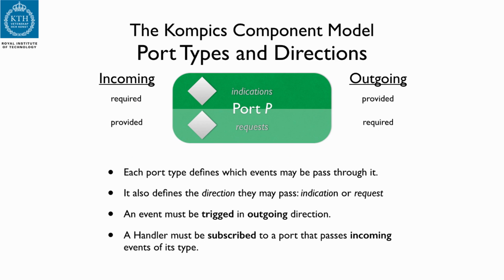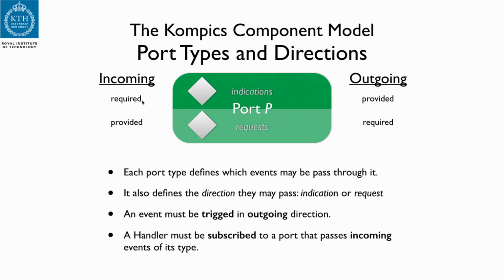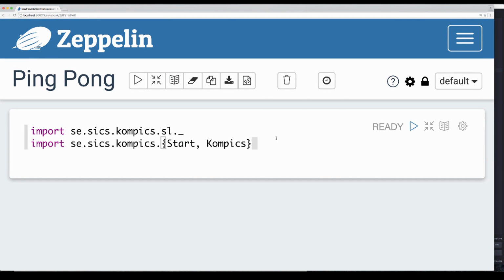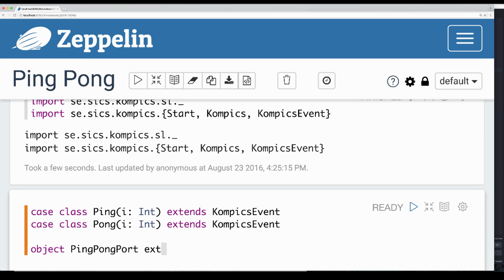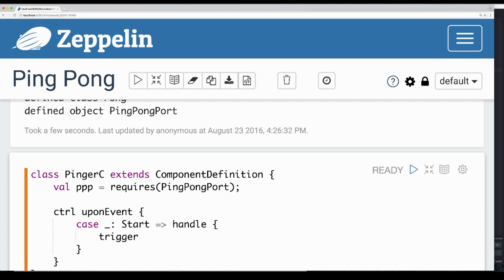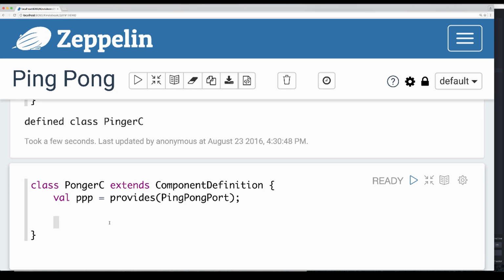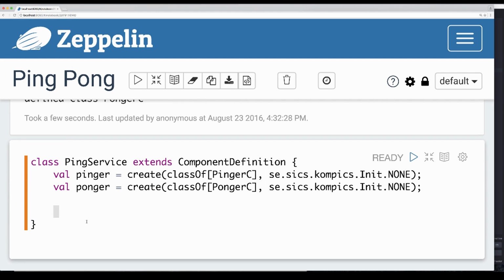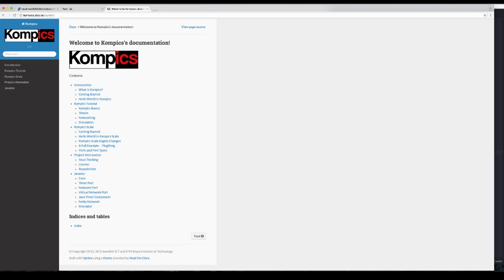KTHRDAPI2016-V000800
S1.1 KompicsPingPong.mp4